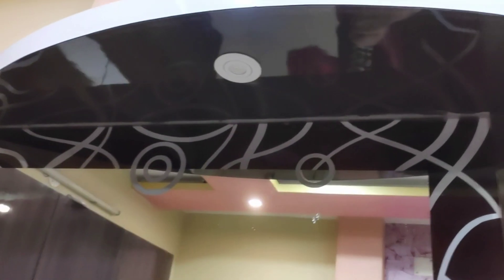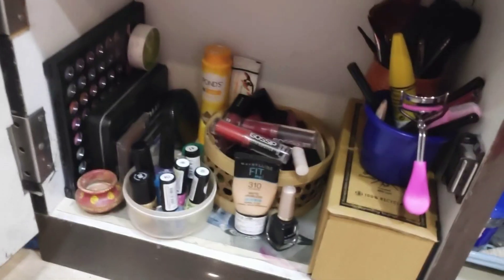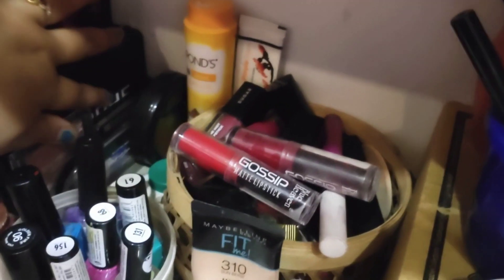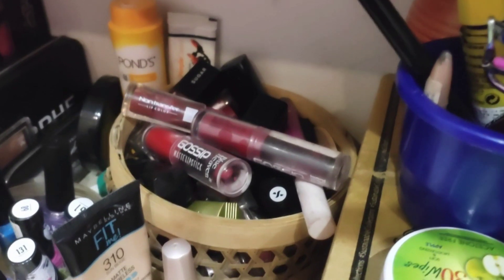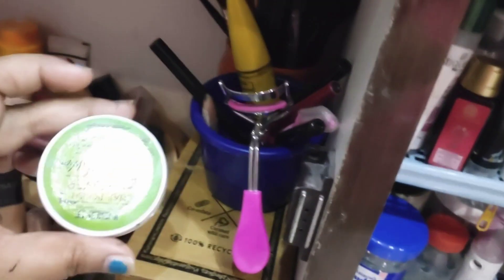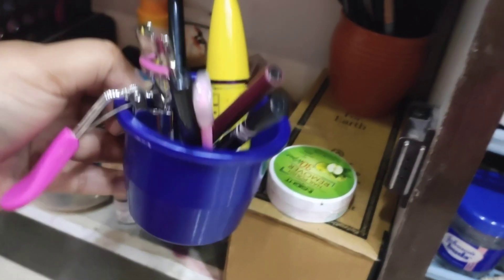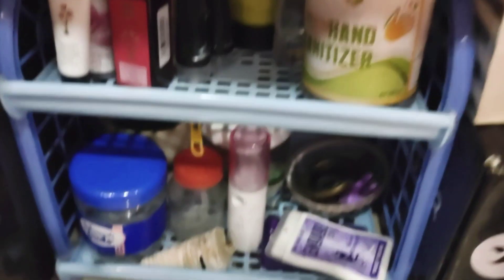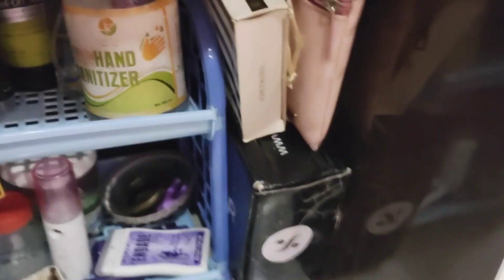My Dressing Table Tour || Storage Hacks || Bengali Vlog ||HERE and THERE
watch our dressing table tour and all the storage hacks in this video.